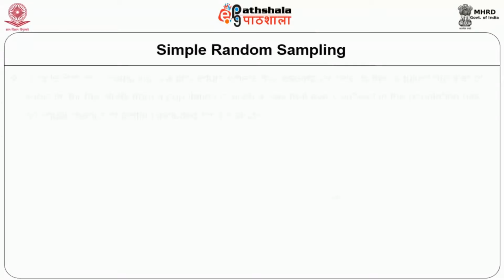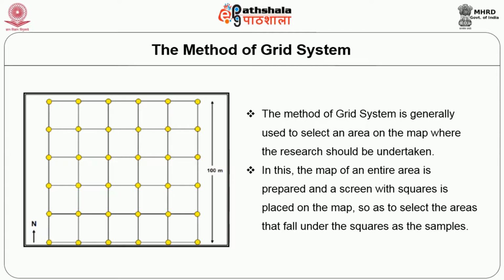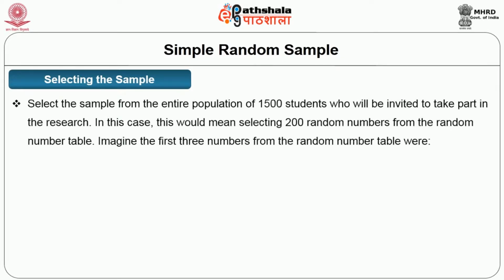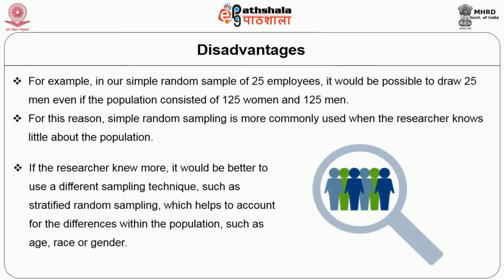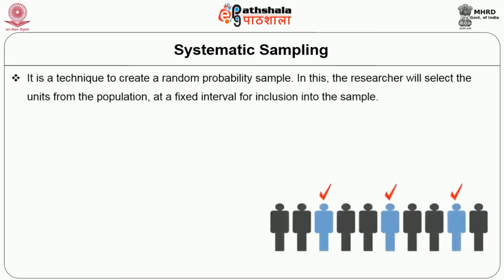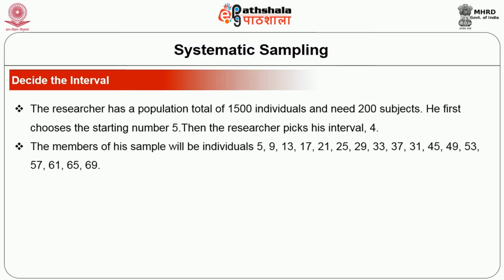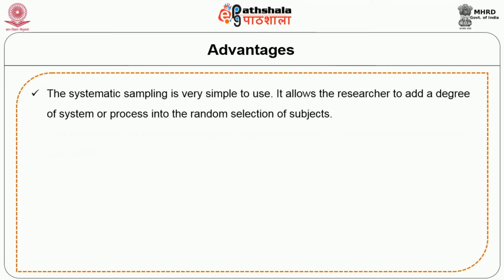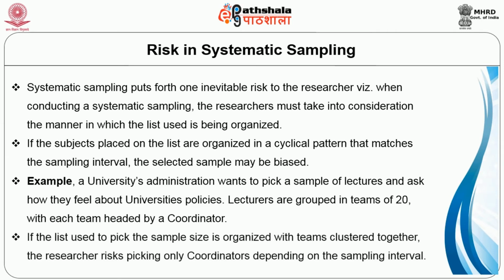Probable Sampling Technique I